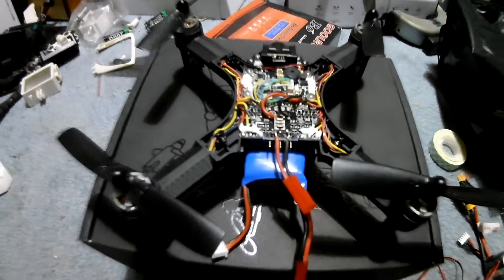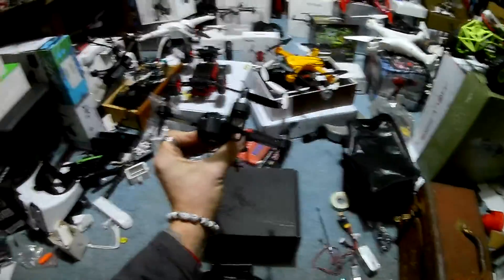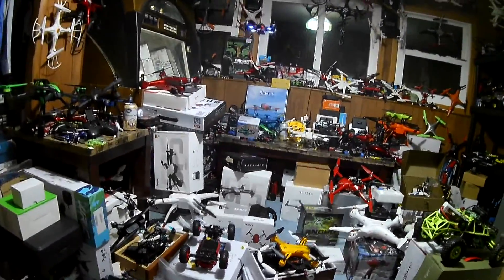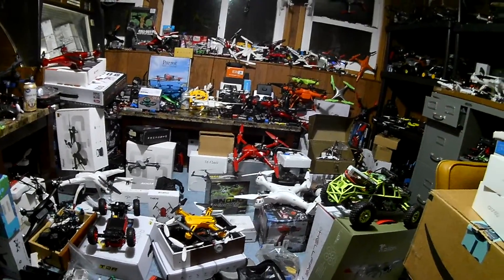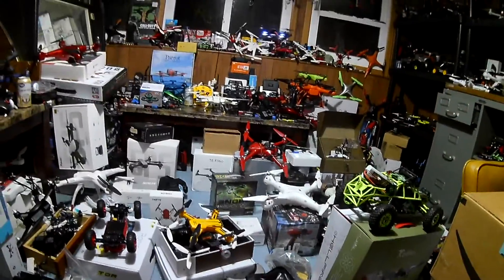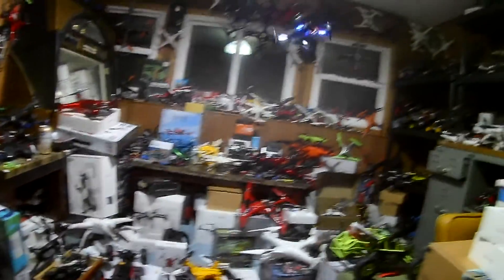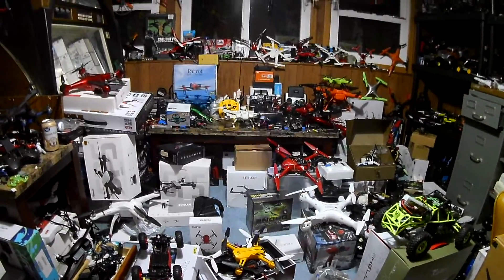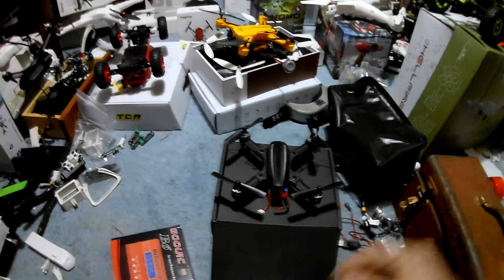MJX BUGS 3 MINI BATTERY MOD Eachine EX2 inside flight test review DIY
SIMPLE AND VERY EFFECTIVE - 3.61 per cell 7.22 total voltage I sugjest brining it down sooner than I did but 6 volts is a safe mark for a 2s BUGS 3 MINI $66 Eachine $74 Bugs 3 mini